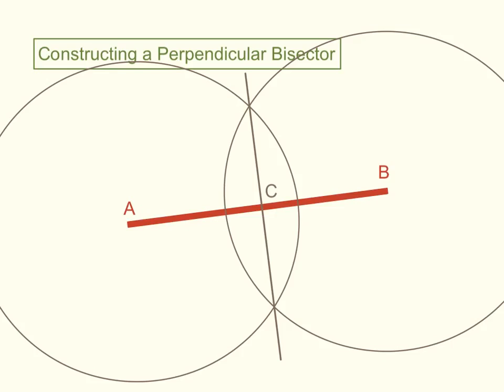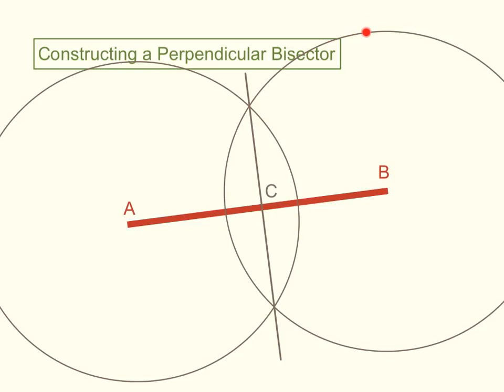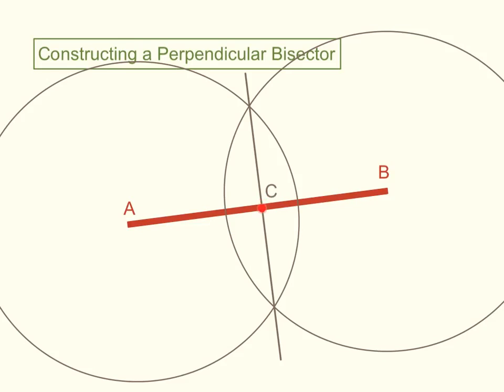Constructing a Perpendicular Bisector